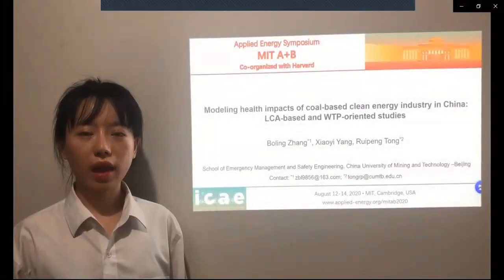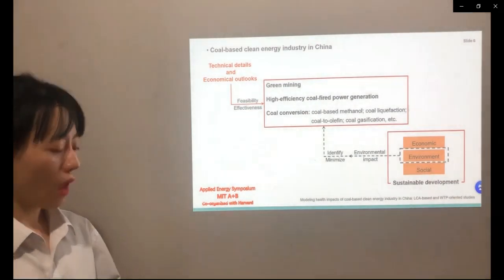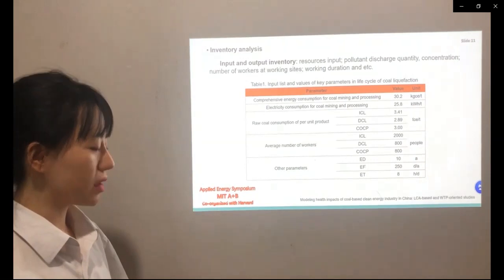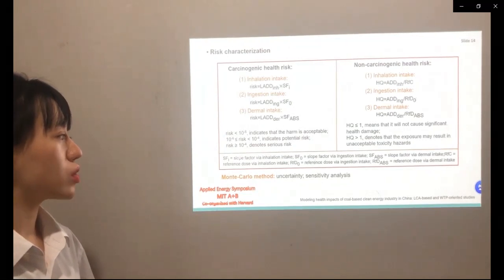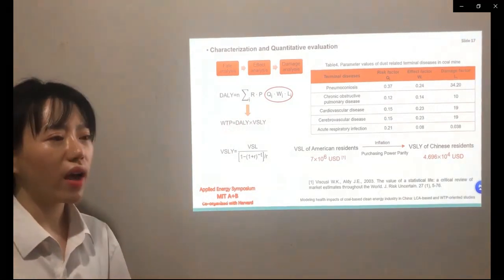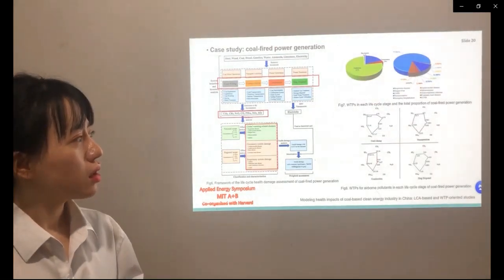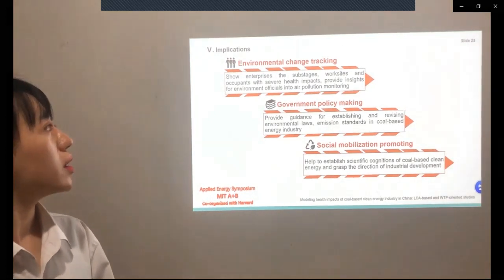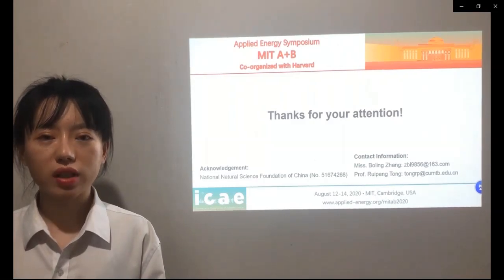MIT A+B 2020-55-Modeling health impacts of coal-based clean energy industry in China...